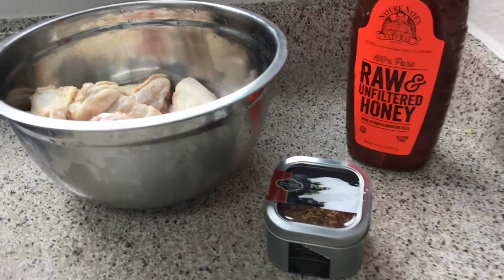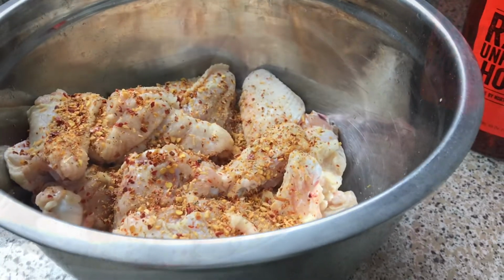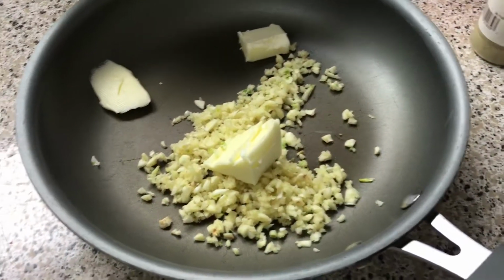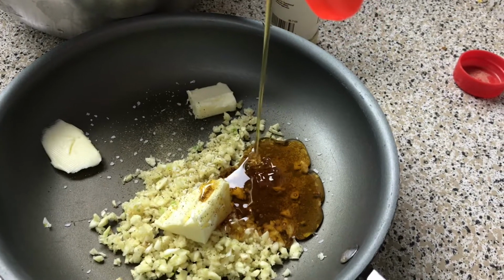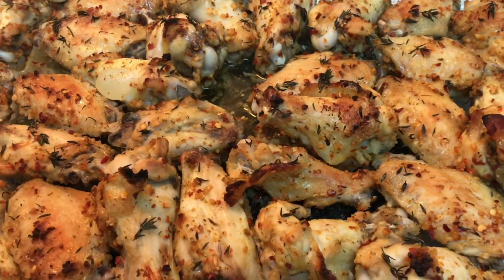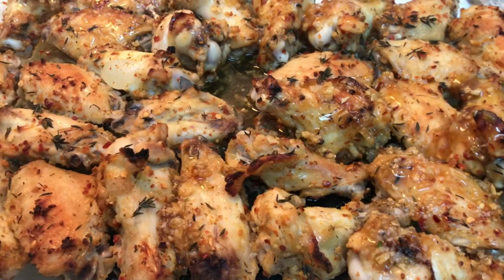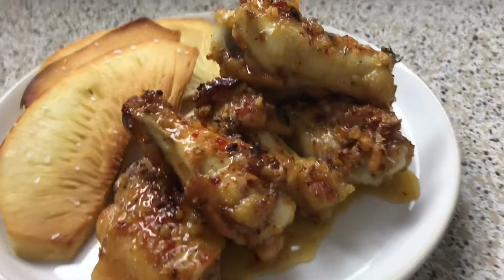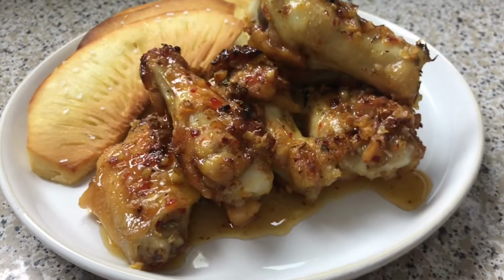Spicy Honey Garlic Chicken Wings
Ingredients
2 pounds wings
1 whole head garlic chopped
1 - 1 1/2 cups honey(amount of honey depends on how many  wings you’re making
3 tbsp butter
3-4 tbsp private selections bold poultry seasoning